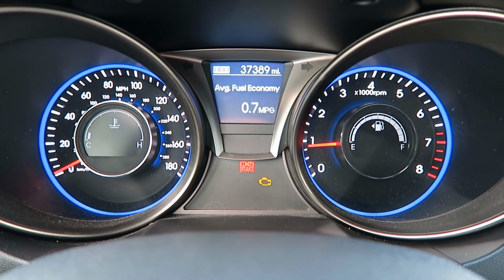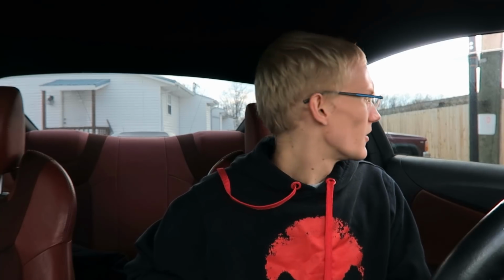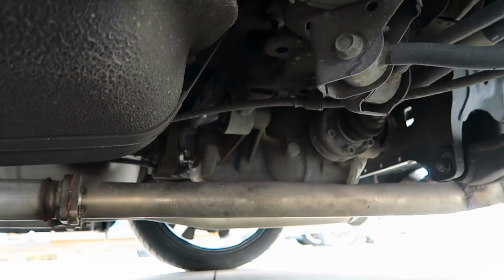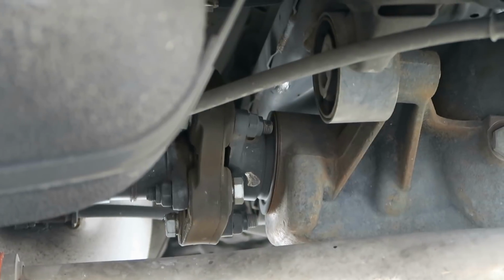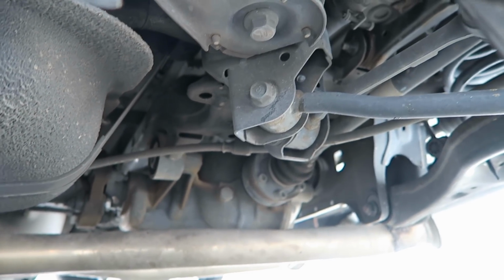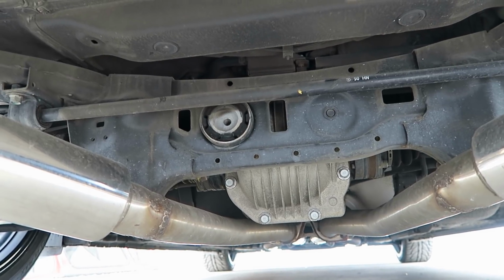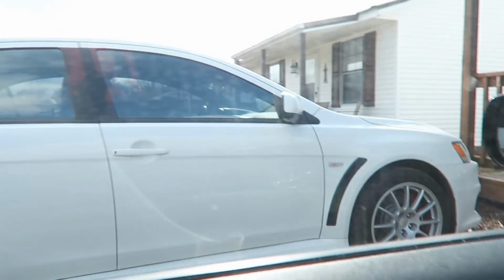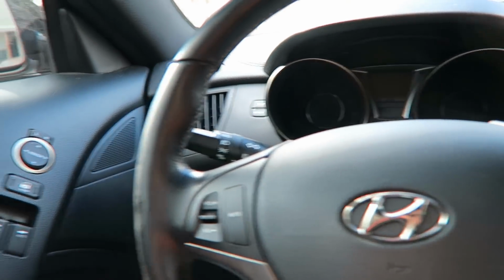What REALLY Happened to My Boosted Genesis Coupe..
South Point, OH 45680
▬▬▬▬▬▬▬▬FOLLOW ME▬▬▬▬▬▬▬▬

▬▬▬▬▬▬▬▬▬MUSIC▬▬▬▬▬▬▬▬▬▬
Dr. Dre - The Next Episode (San Holo Remix)